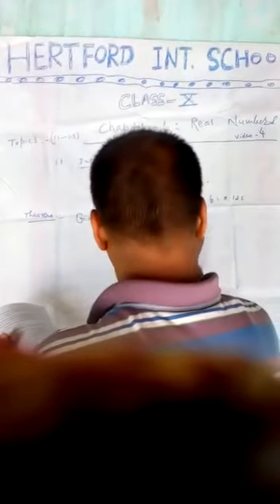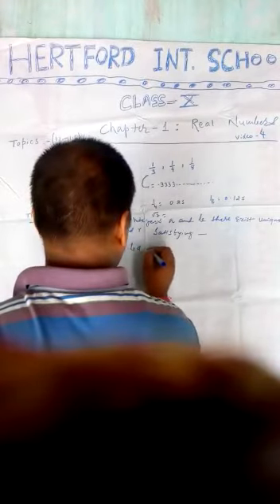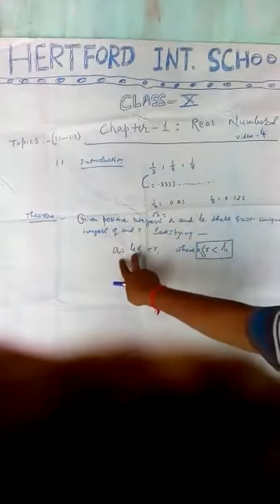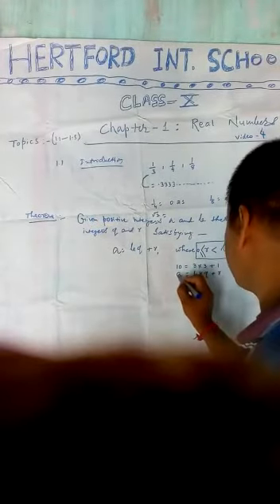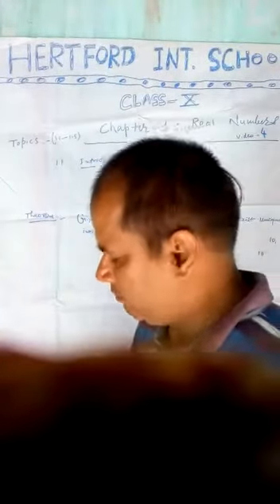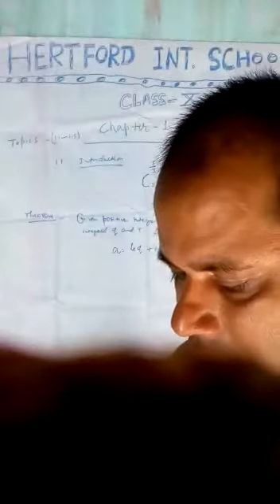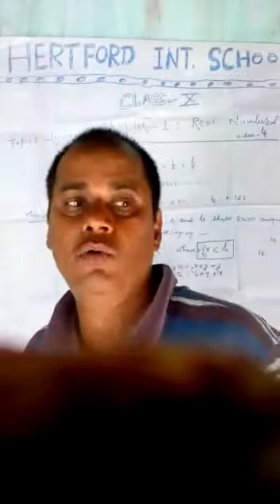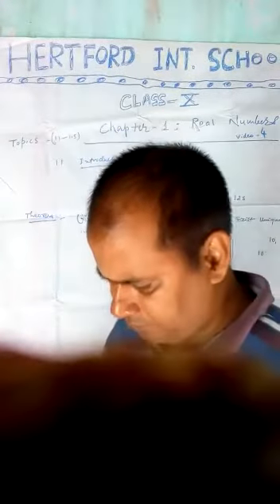Class 10/chapter 1/Lecture 4